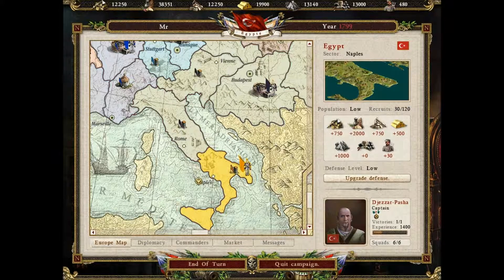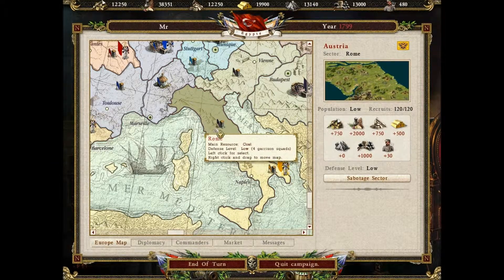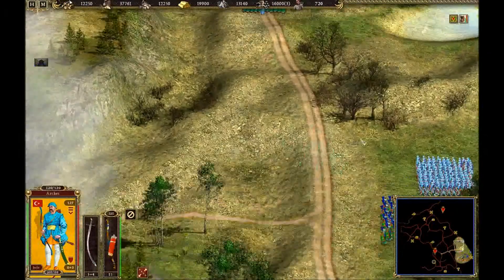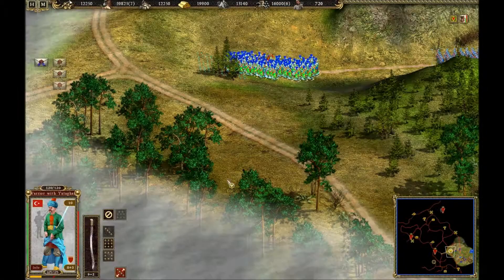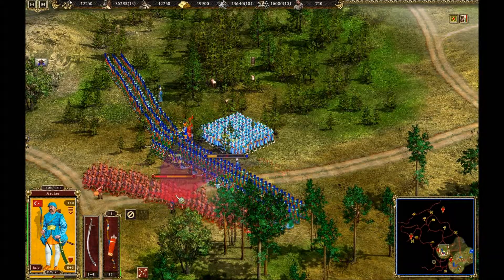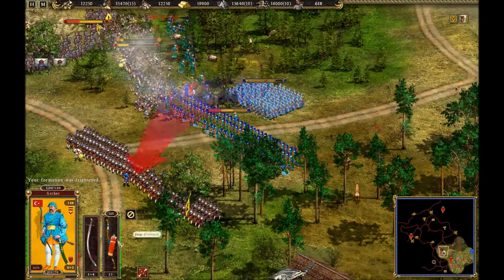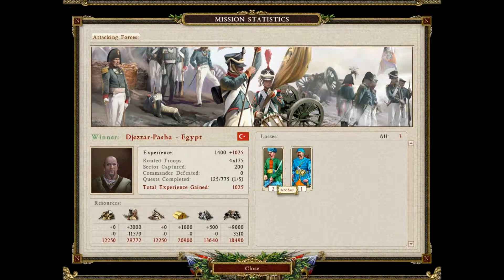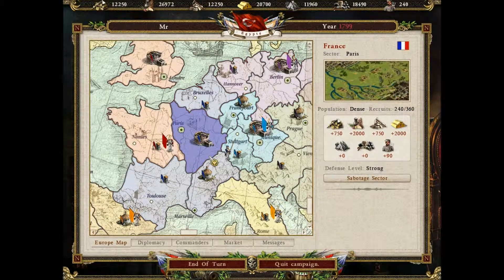Cossacks 2 - Egypt - part 2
Hey guys enjoy this new Play through of Cossacks 2 :)